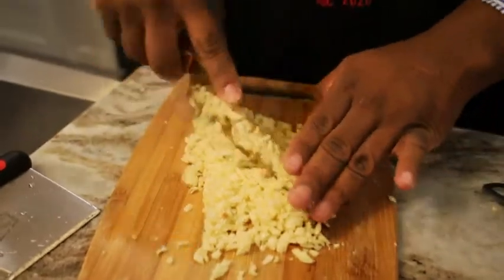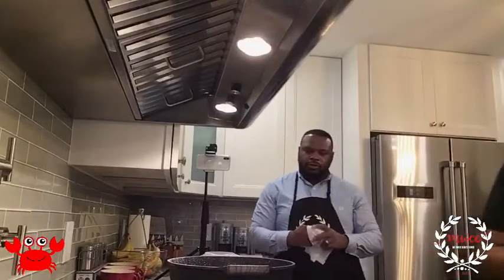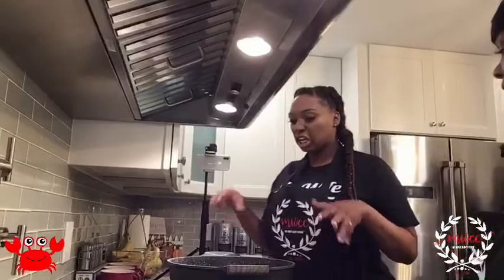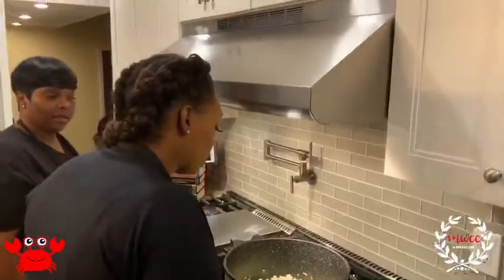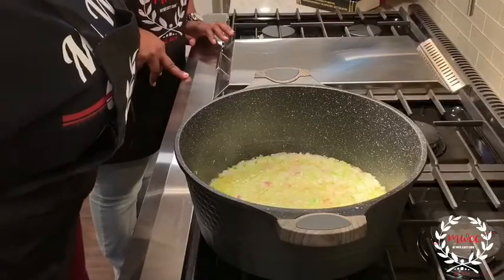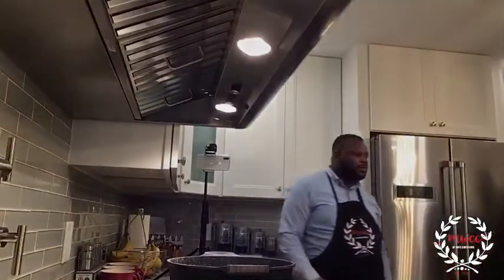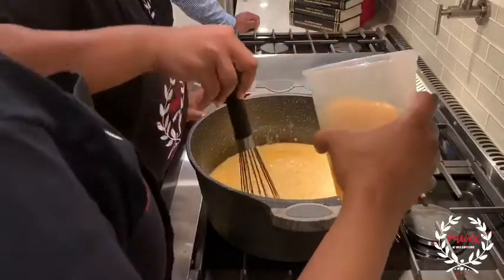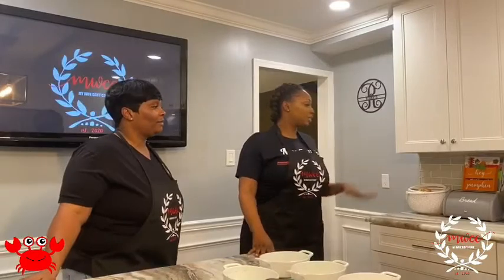Cream of Crab with Keke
Ingredients:
1 1/2 Table spoon old bay
1 1/2 stick of butter
1 cup heavy cream
4 cups of chicken broth
1/2 cup of Sherry
1 1/2 cup of flour
1lb super lump crabmeat
1/2 cup each of celery, onion, and shallots